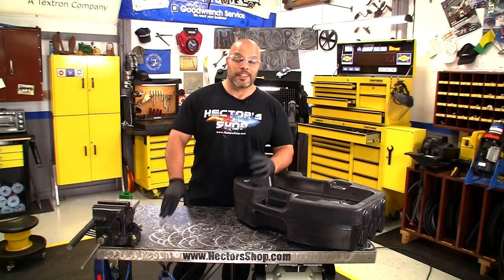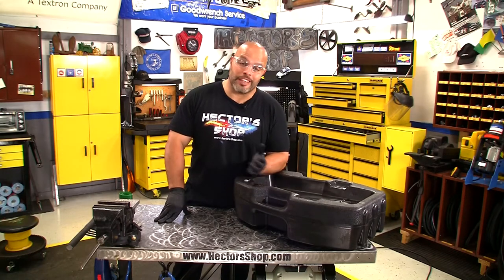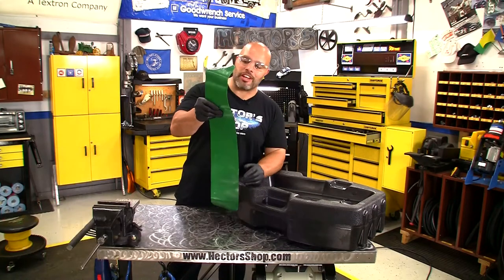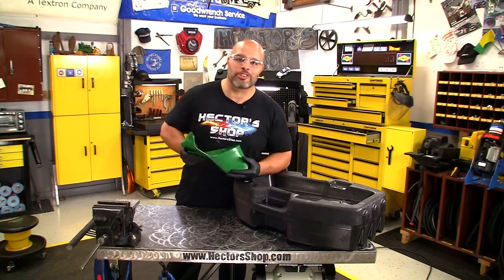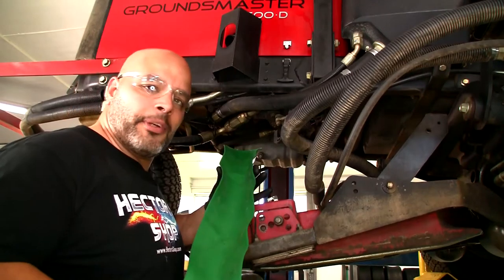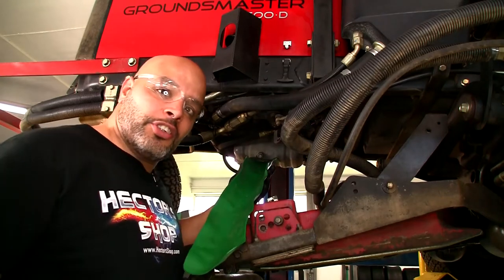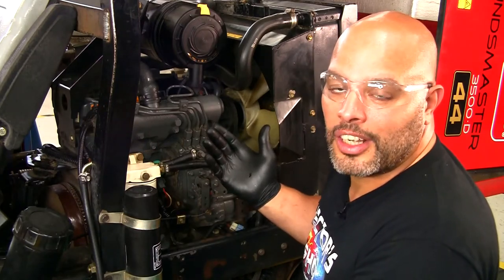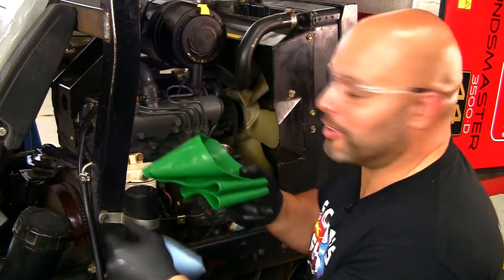EETC Hector's Shop - 'Slick' Oil Changes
Hector's back in the shop, this time showing off a slick little tool to make quick work of oil changes on lawnmowers, tractors and other large equipment.